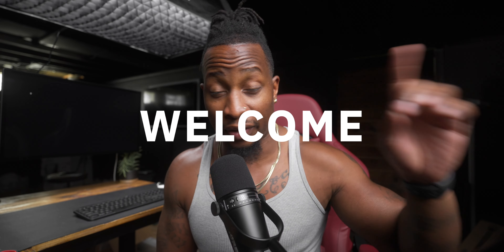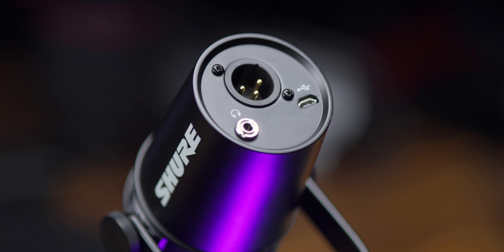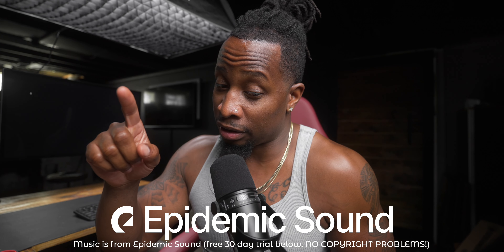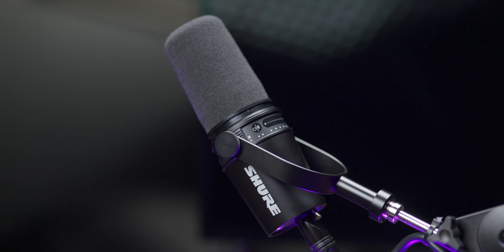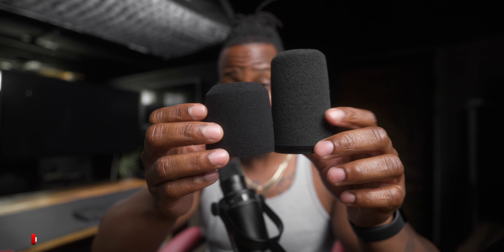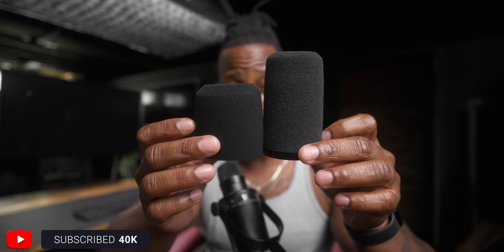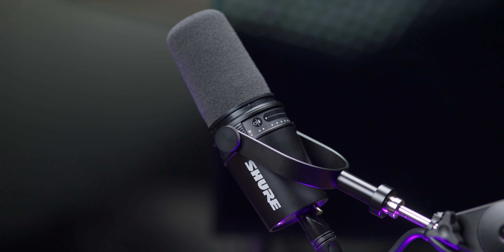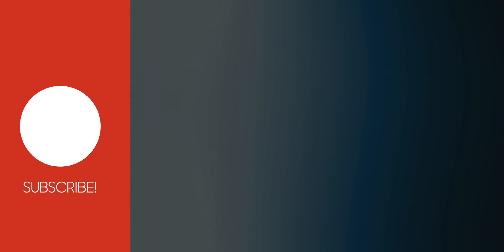FIX the SHURE MV7 for $15!!!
Alright y'all, I picked up a Shure MV7 and it is an AWESOME microphone with one MAJOR FLAW, and I am going to show you how to fix it for $15!

📌 TERRYS LUTS AND PRESETS

Sign up for a FREE FULL ACCESS 30 DAY trial using this

📌 Deity D3
📌 Moment Cinebloom

ADD ME!!